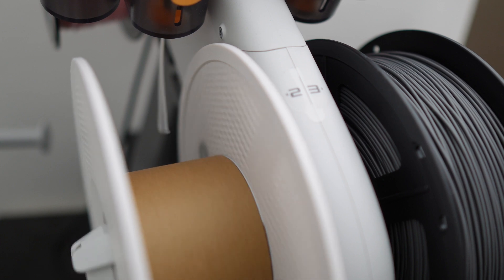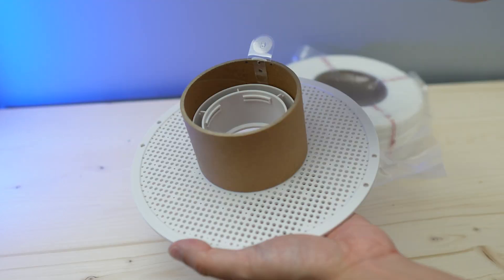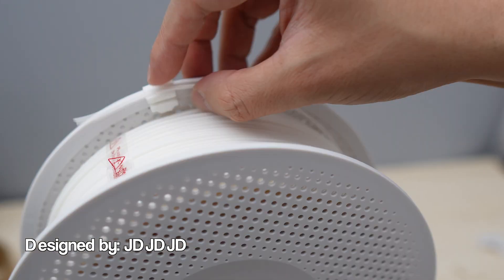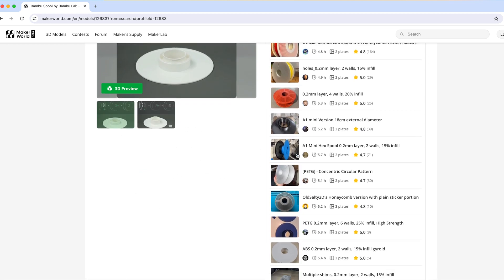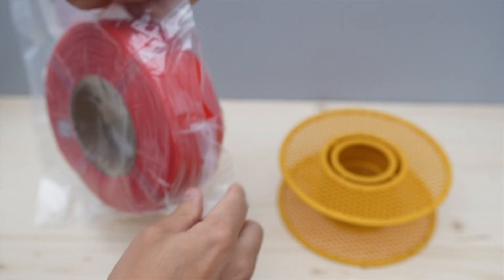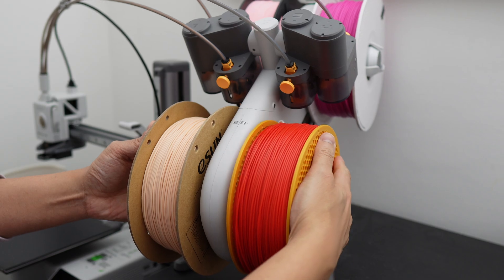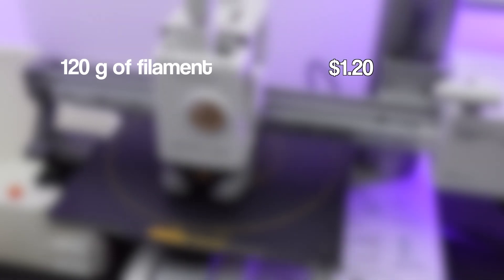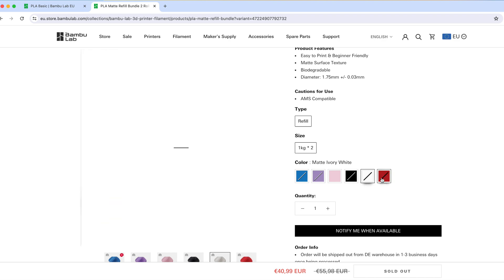Print your own BambuLab spools on the A1 Mini to save money!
A quick and easy way to refill BambuLab filaments!

📷📹 *MY GEARS*
Main Lens
2nd Lens
Pop Filter